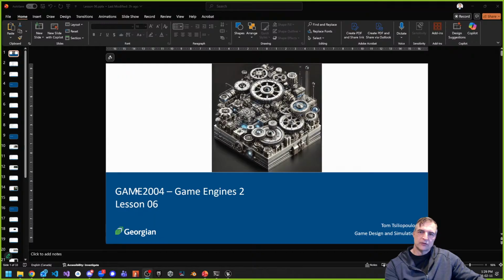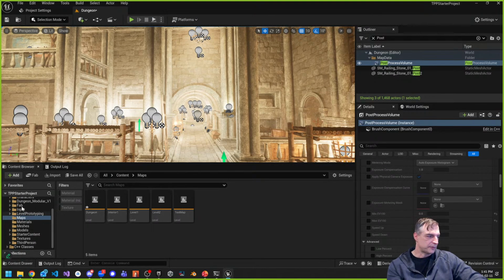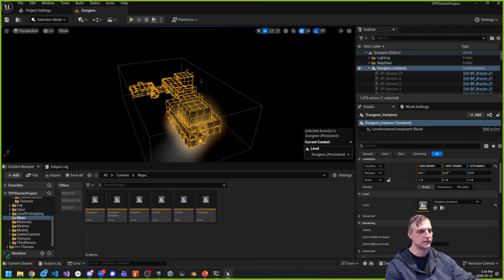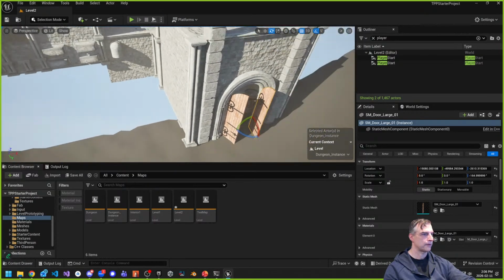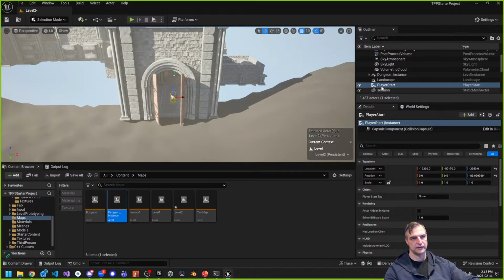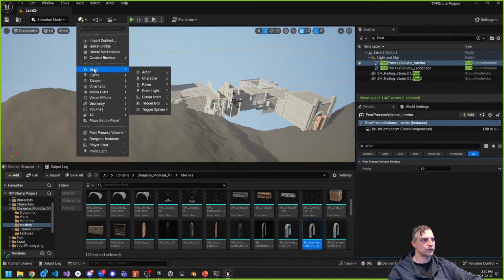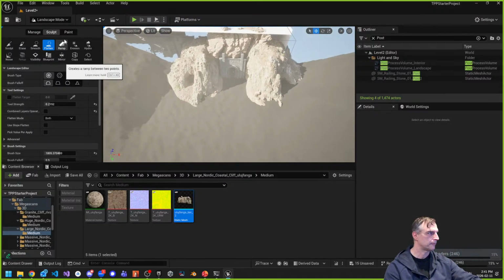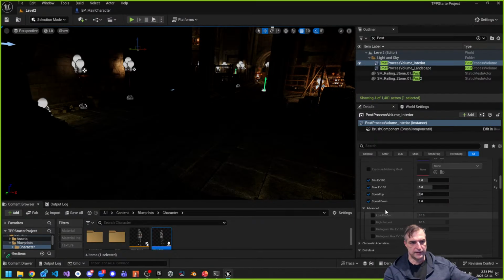GAME2004 - W2026 - Week 6 - Part 2